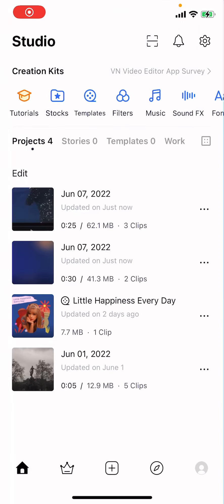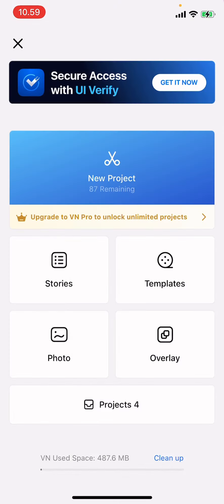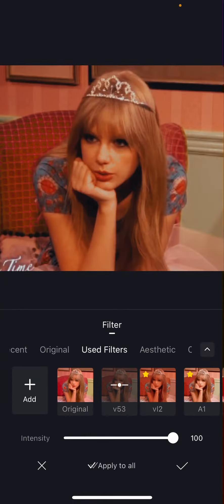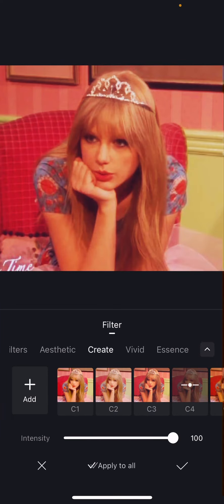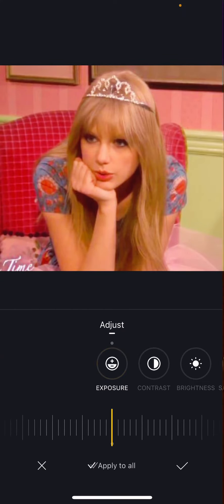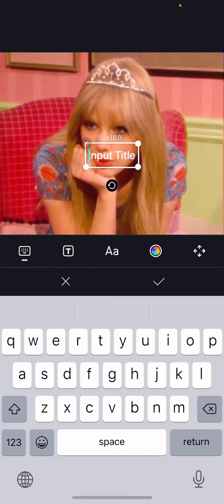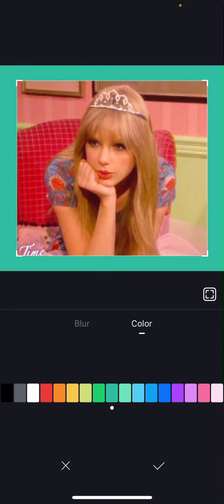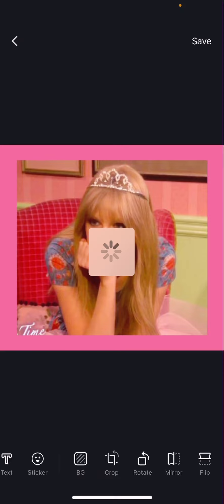How To Edit Photos On The VN Editor App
Want to edit photos on the VN editor app? Here's how you can do that.